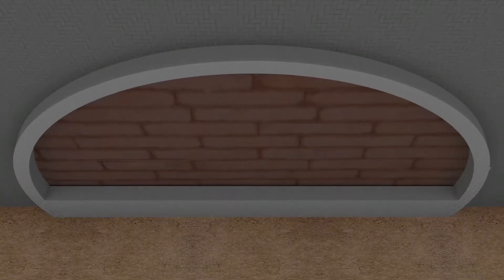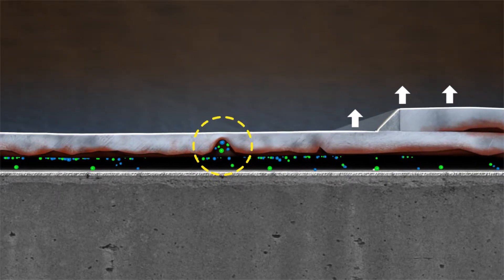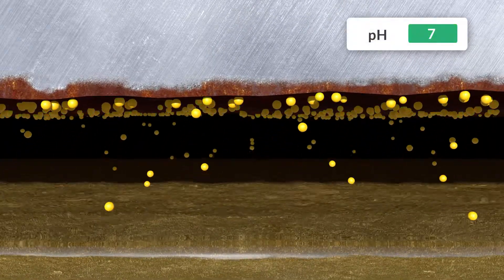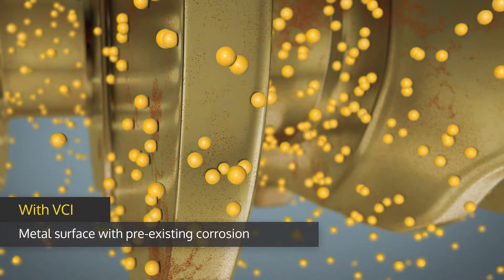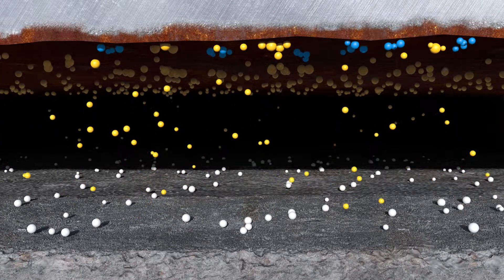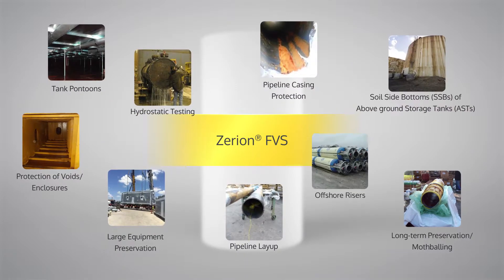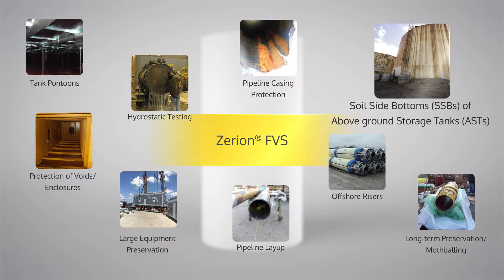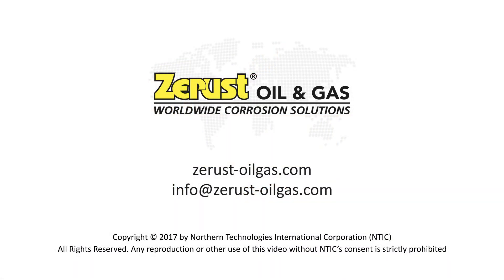Zerust Zerion® FVS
PROBLEM
Corrosion of aboveground storage tanks, equipment while out of use during long periods of time, exposed steel surfaces, voids, enclosures and more.

SOLUTION
Zerust Zerion® FVS is a versatile new corrosion inhibitor specifically designed to protect ferrous metals in aggressive corrosion environments where there is the possibility of the accumulation of water, moisture and/or water ingress. Zerion FVS provides unique dual action corrosion protection. This new dimension of effectiveness makes Zerion FVS the best in class in the market today.

PRODUCT APPLICATIONS
Zerion FVS is a highly cost-effective corrosion mitigation solution for difficult to protect spaces.

Some key applications include:
Soil Side Bottoms of Aboveground Storage Tanks
Tank Pontoons
Protection of Voids/Enclosures
Large Equipment Preservation
Pipeline Layup
Pipeline Casing Protection
Hydrostatic Testing Offshore Risers
Long-term Preservation/Mothballing
& More